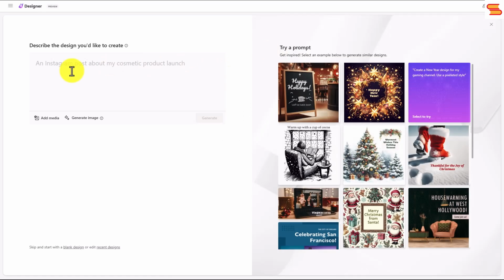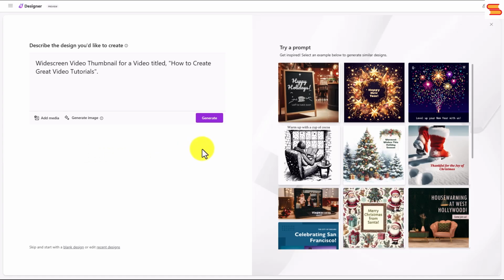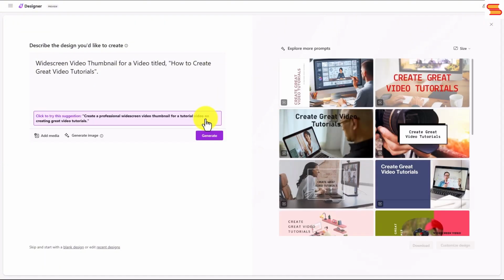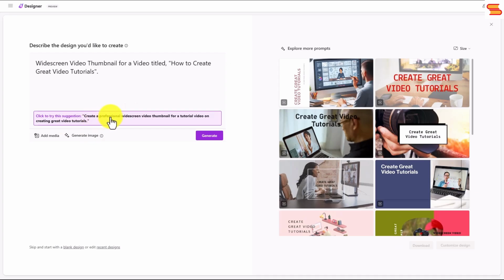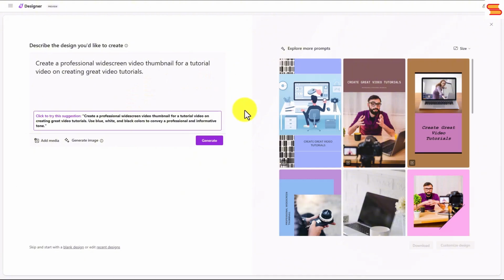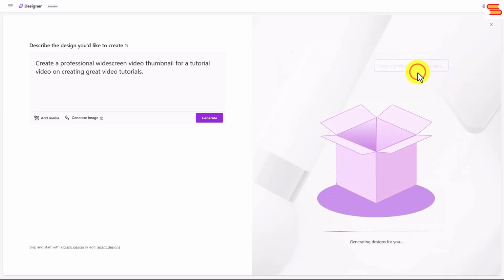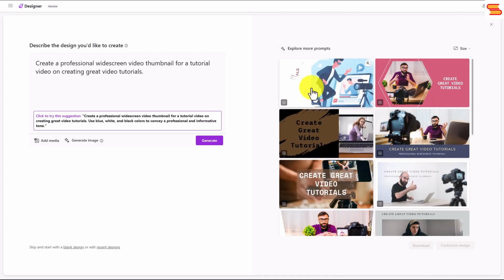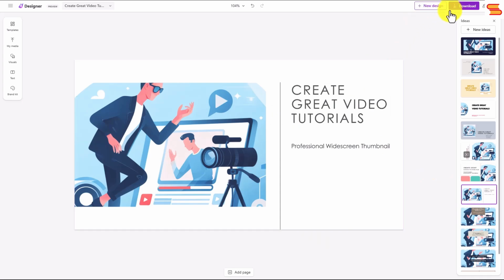Create High-Converting Thumbnails with Microsoft Designer AI! | Lesson 16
🎨 Want More Clicks? AI-Generated Thumbnails Can Help!
Your thumbnail is the first thing viewers see—make sure it stands out! Learn how to use Microsoft Designer AI to:

✔️ Create eye-catching, scroll-stopping thumbnails
✔️ Improve CTR (Click-Through Rate) & boost views
✔️ Use AI-generated color grading & text placement

🎯 A great thumbnail can 10X your views! Let AI help you design it!